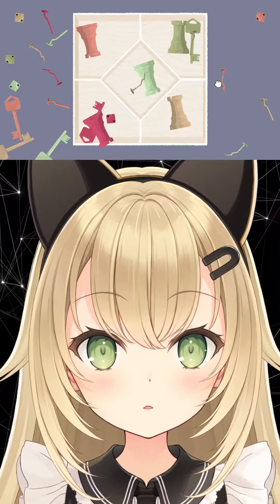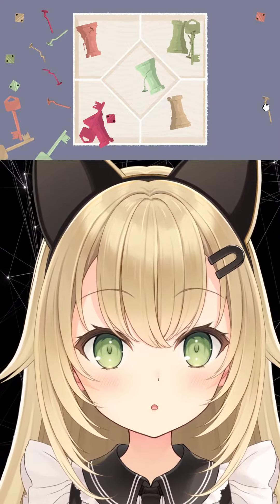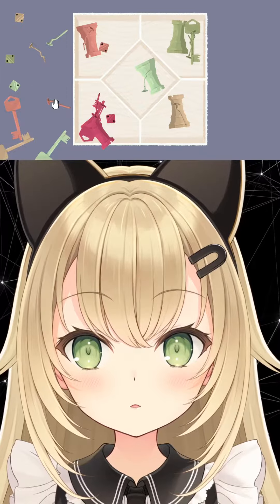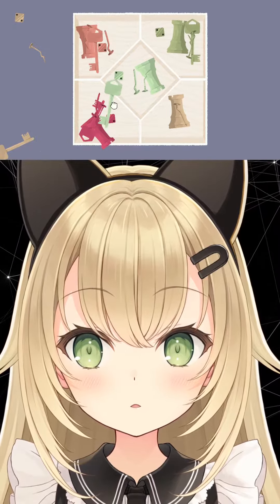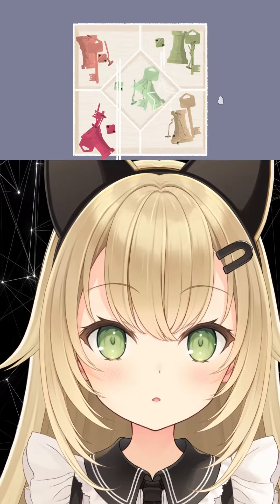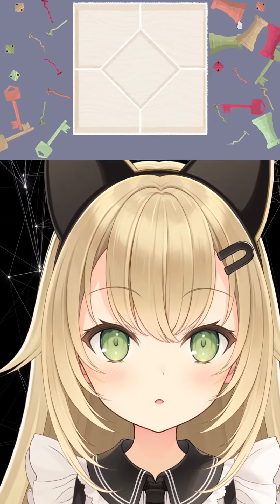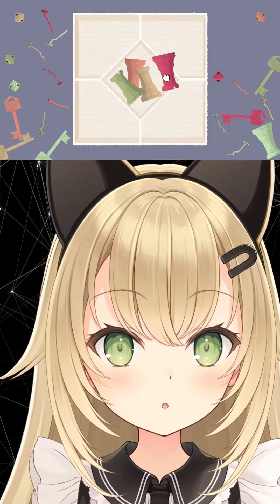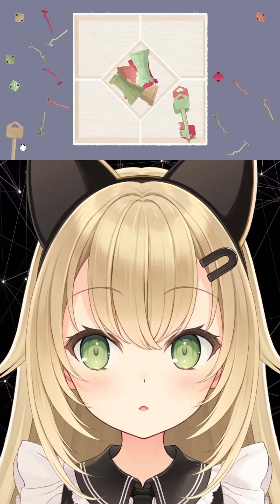Daily Tidy: June 9, 2023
VTuber: NavarrB
Game: A little to the Left
Developer: Max Inferno
Publisher: Secret Mode